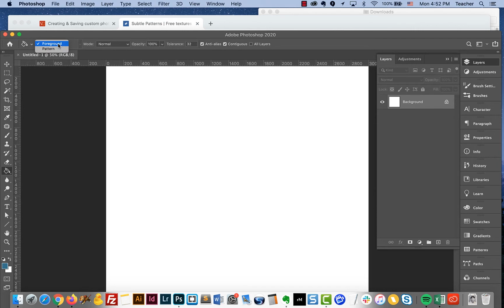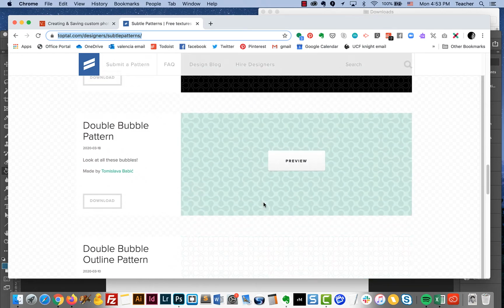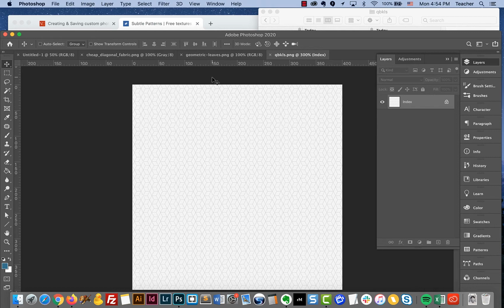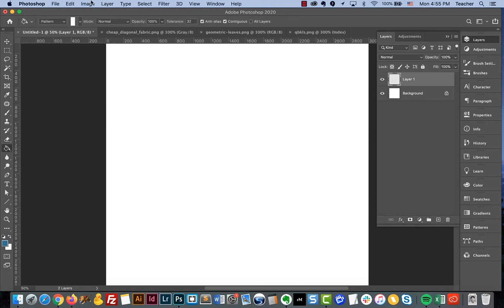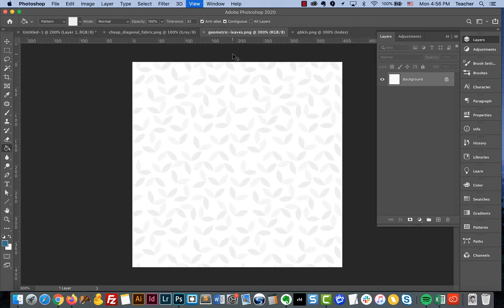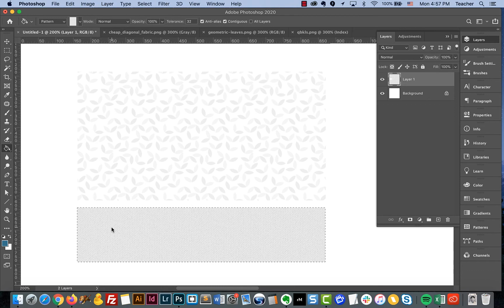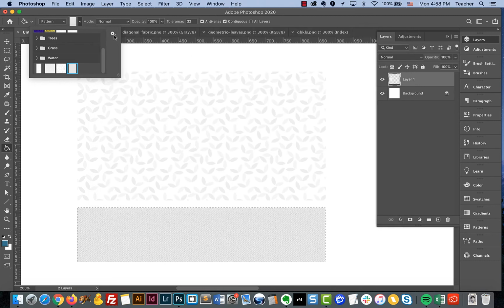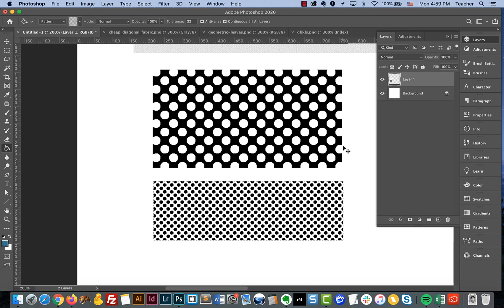Creating, Using and saving Photoshop patterns